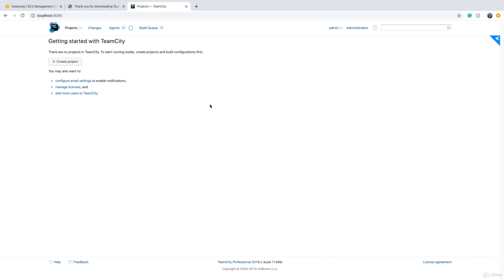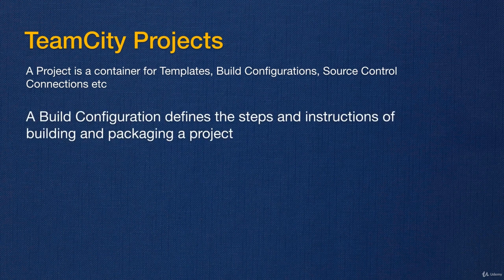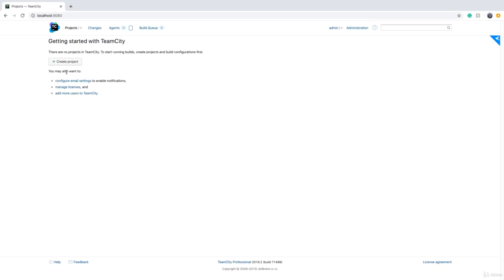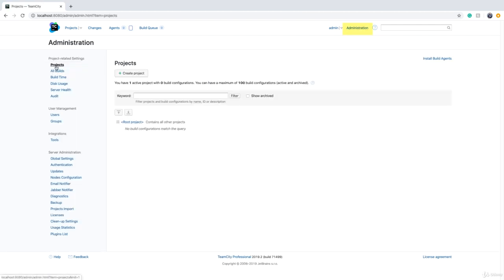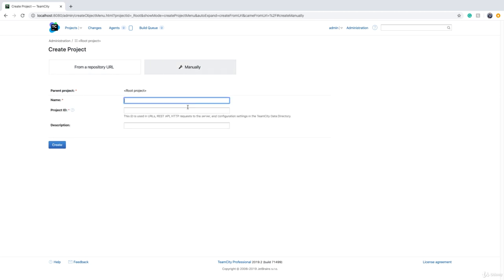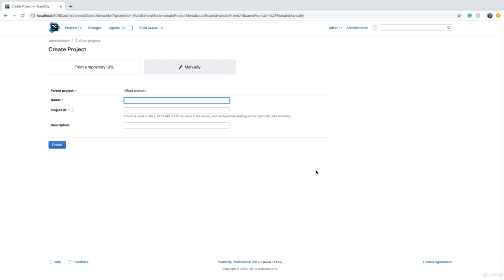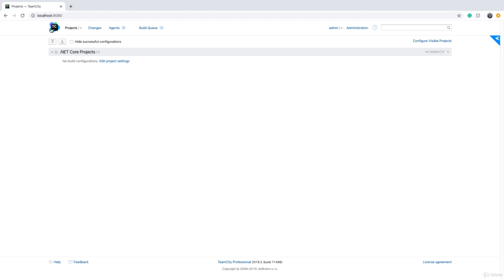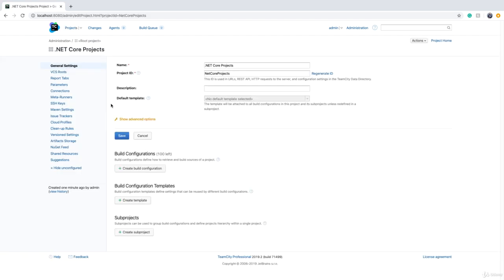Mastering CI/CD with TeamCity and Octopus Deploy (9 Projects in TeamCity)